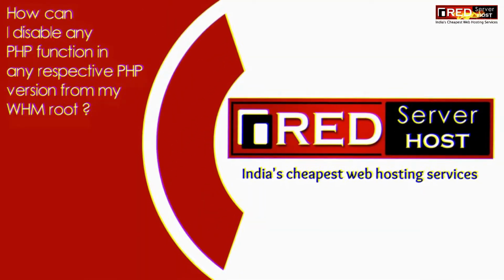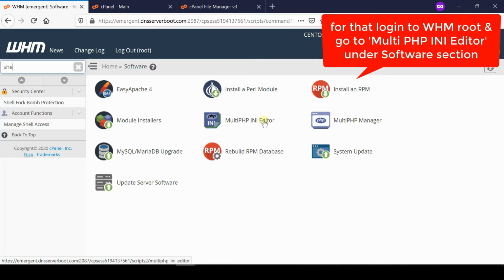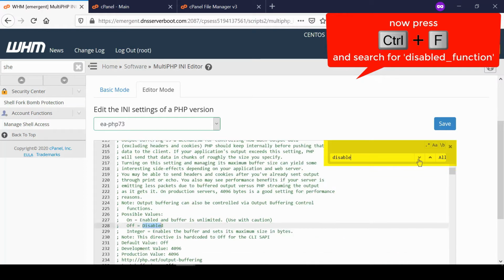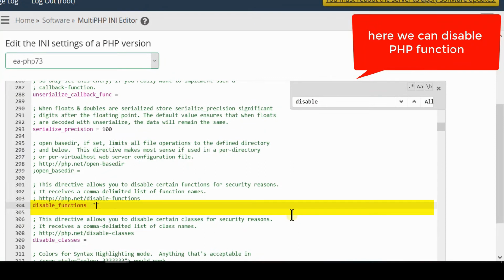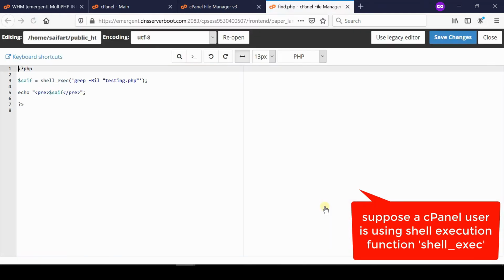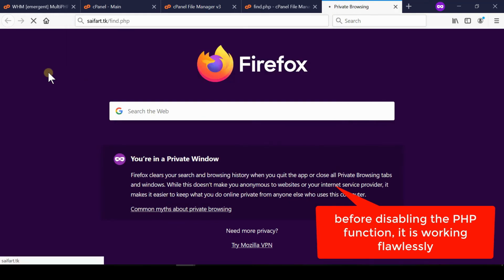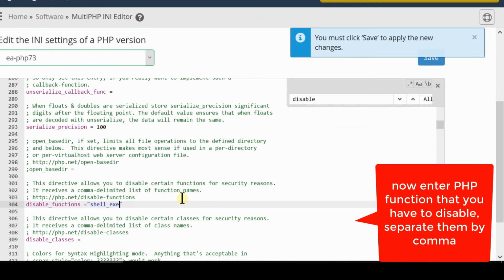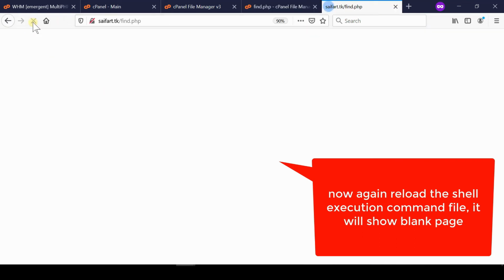[🔴LIVE] How to disable php functions for any php version in WHM root?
Here in this short video tutorial you will learn how to disable php functions for any php version in WHM root.

Follow the steps given below to disable php function in WHM root:

Step::1 Login to WHM root
Step::2 Hover over to Software section and then click on MultiPHP INI Editor
Step::3 Now go to the Editor Mode tab and select the php version from the drop-down
Step::4 Find Disable by pressing CTRL+F in the INI settings of a PHP version
Step::5 After you find disable-functions add a line below

disable_functions="curl,explode"

Note: Replace curl, explode with the one you want to disable

Step::6 Click on Save!!!